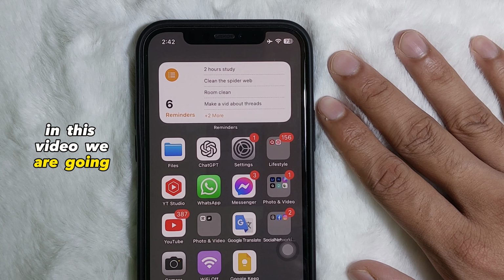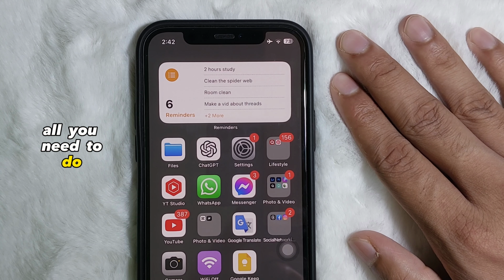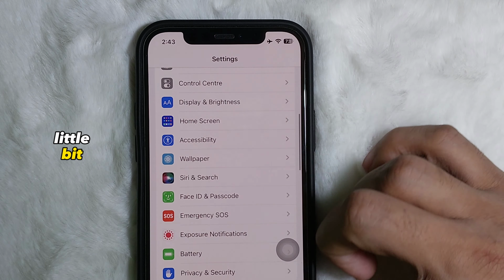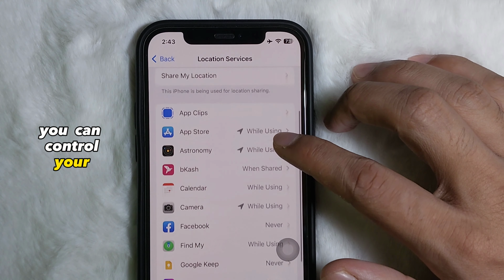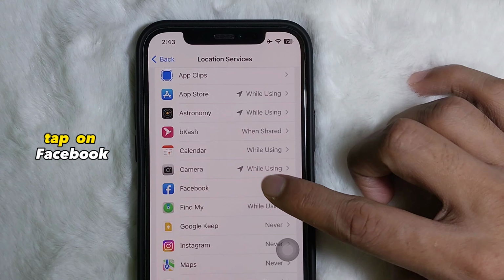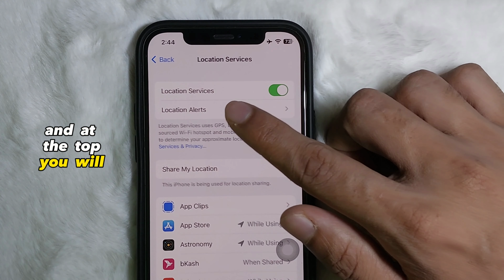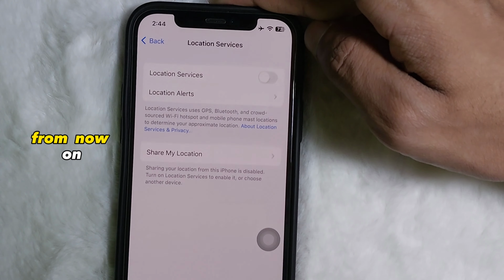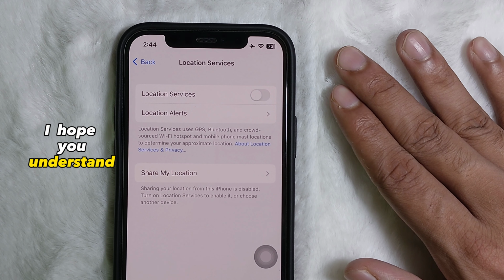How to turn off location services that track you on your iPhone - Full Guide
How to turn Location Services on or off for specific apps
Go to Settings , Privacy & Security , Location Services.
Make sure that Location Services is on.
Scroll down to find the app.
Tap the app and select an option: Never: Prevents access to Location Services information.

Video title: How to turn off location services that track you on your iPhone - Full Guide